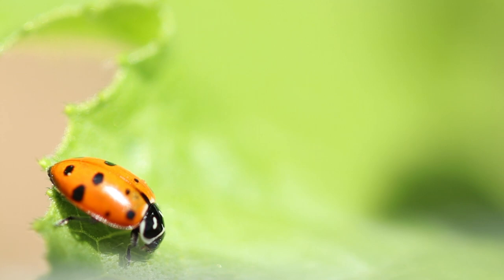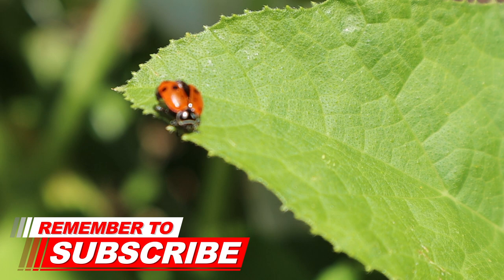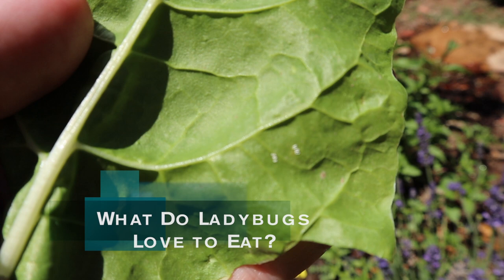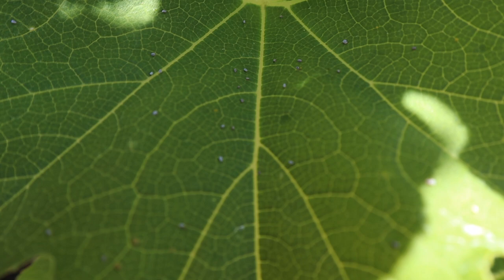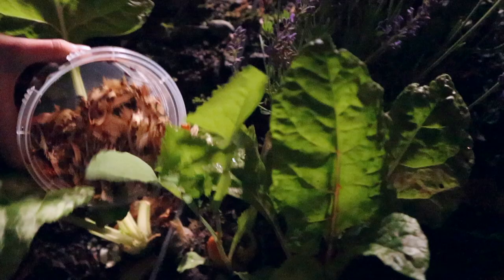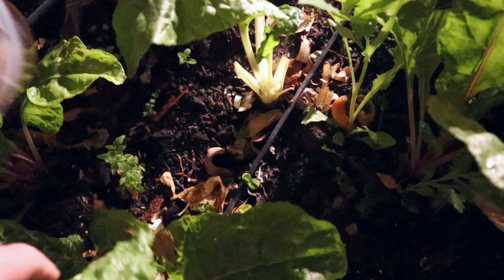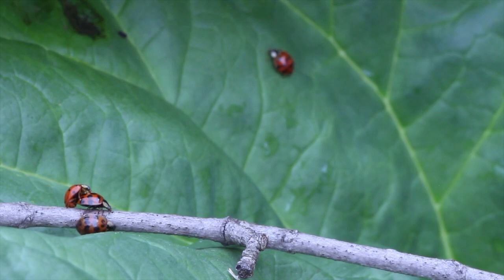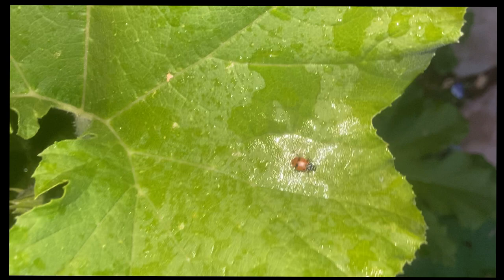What Do LadyBugs Eat? (3 TIPS to Release Ladybugs Into Your Garden!)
Ladybugs (or ladybirds) are a gardener's best friend because they devour many garden pests that can destroy your vegetable harvest. Find out what ladybugs eat and learn 3 tips to release ladybugs successfully into your garden. If you have an organic garden, beneficial insects like ladybugs are even more important to keep pests away from your fruits and vegetables.

Growing In The City is committed to enriching the life of you & your loved ones through organic gardening. We feature content demonstrating organic gardening tips and providing info to help you have a more successful growing season.

 ⏰ Time Stamps ⏰
0:00  Welcome to Growing In The City
0:35   Why ladybugs are beneficial insects
1:15   What do ladybugs eat
2:05   3 TIPS to release ladybugs successfully in the garden
2:25   Tip #1 - Release ladybugs after sunset
2:45   Tip #2 - Water garden before releasing ladybugs
3:05   Tip #3 - Avoid using pesticides
3:45   Ladybug reproduction & larvae
4:15  Next steps to have a successful growing season

By watching this video, you will understand what ladybugs and ladybirds like to eat, how to control aphids, how to control whiteflies, how to control mites, how to get rid of spider mites, mealybugs and aphids; benefits of beneficial insects, organic pest control, if ladybugs eat your plants, how to release ladybugs in garden, and other gardening tips to have a more  successful growing season. The ladybugs released in this video are scientifically known as Hippodamia convengens, more commonly referred to as the Convergent ladybug or lady beetle.